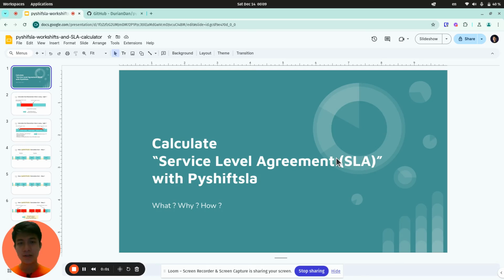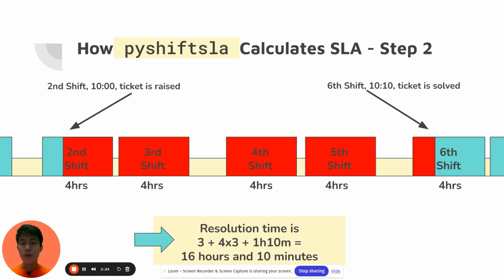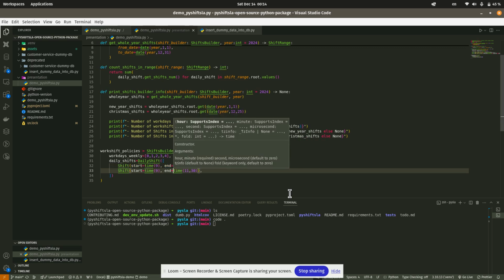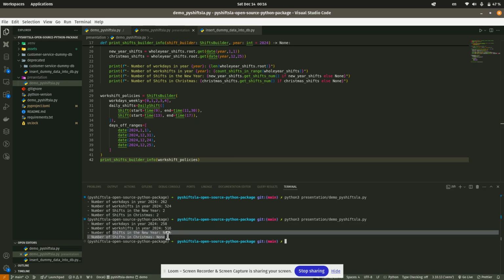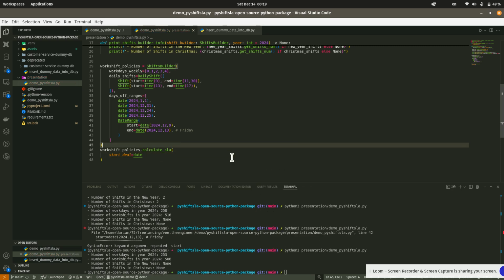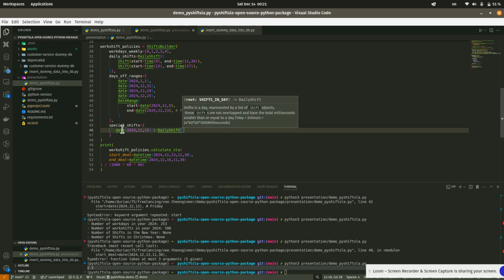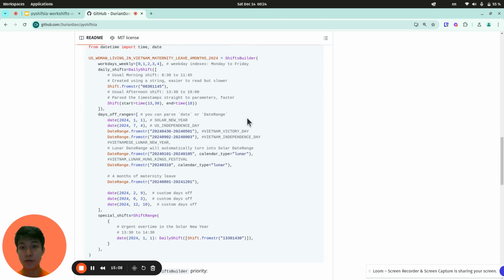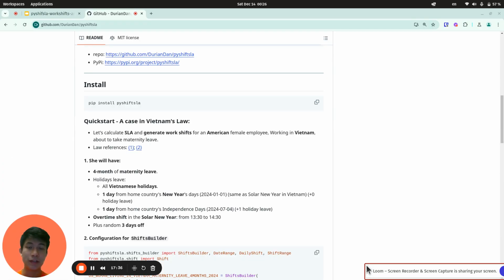Calculate SLA (Service Level Agreement) Resolution Time - with pyshiftsla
This is a demo about my open source python package (pyshiftsla), used for service level agreement.
The github repo that goes along with the video, also contains the slide: